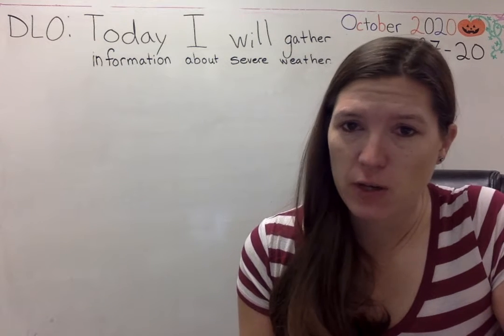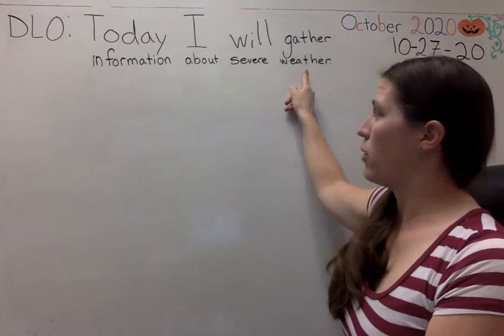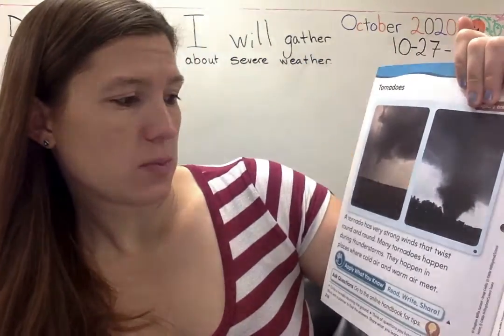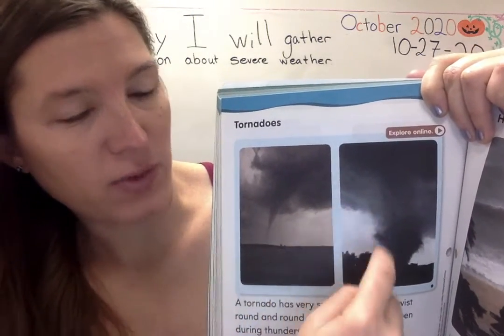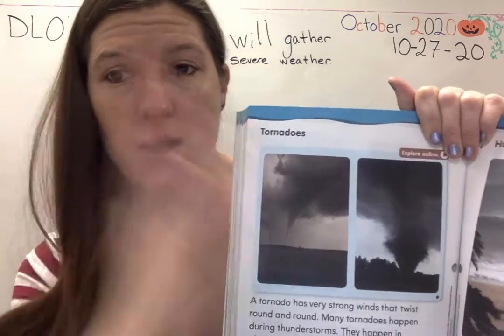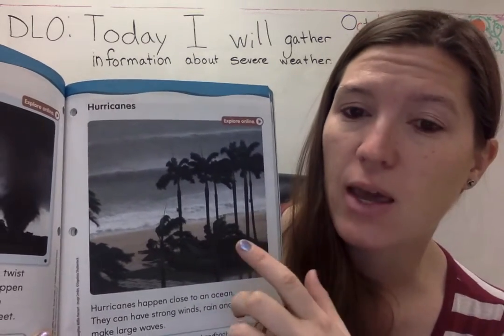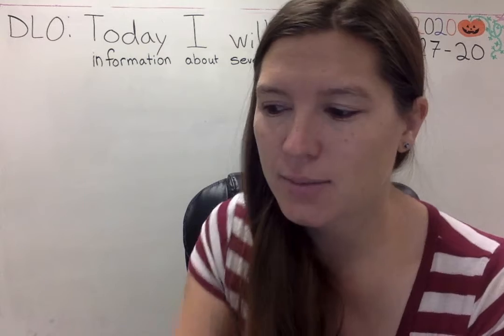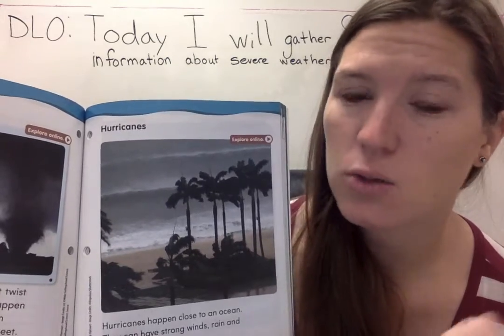Severe Weather: Tornadoes and hurricanes 10-27-20